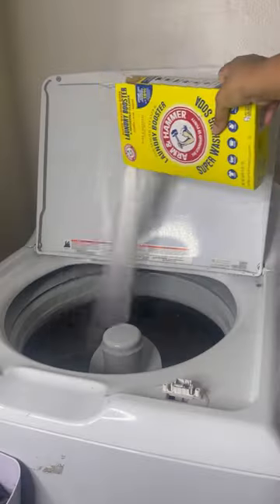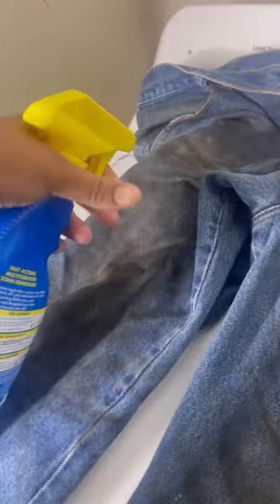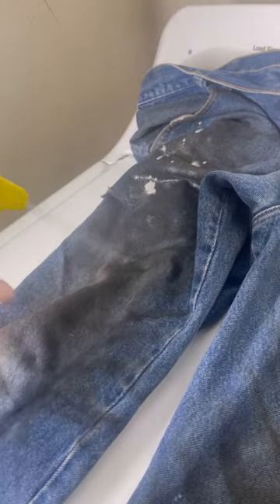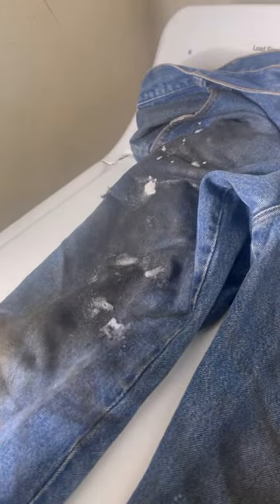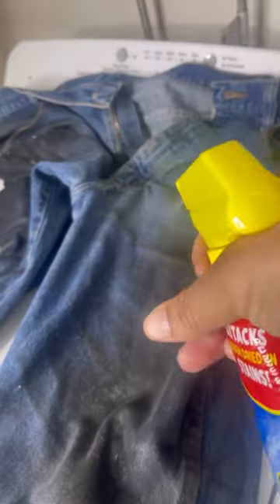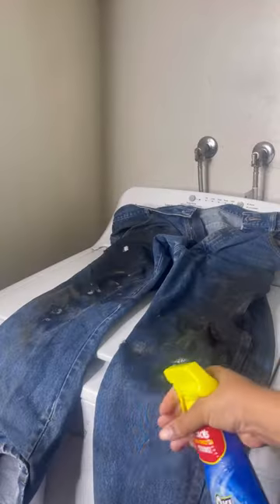Trying YOUR method to get stains out of jeans